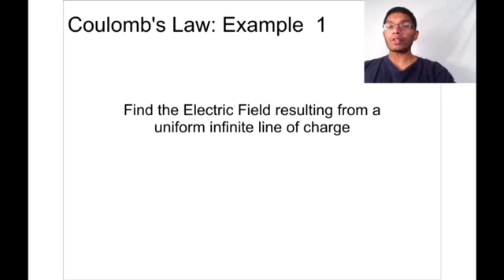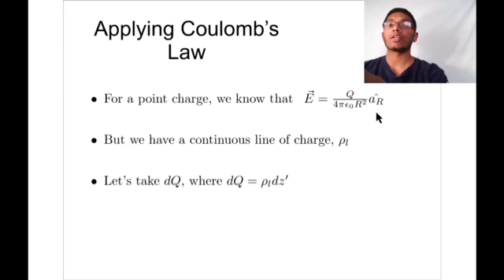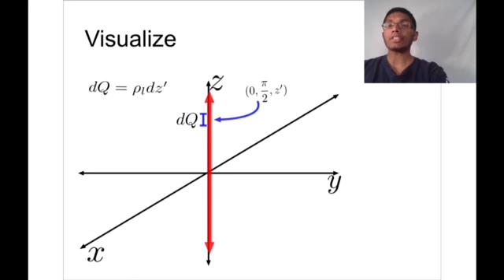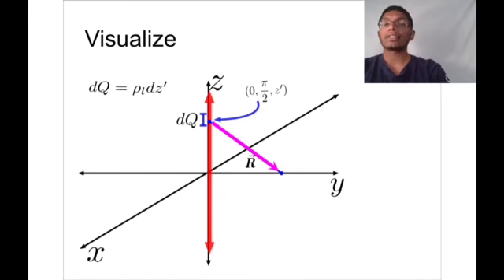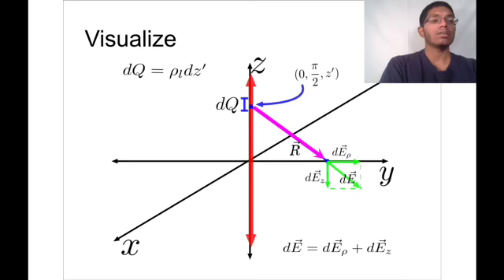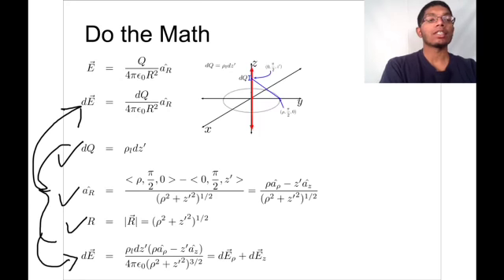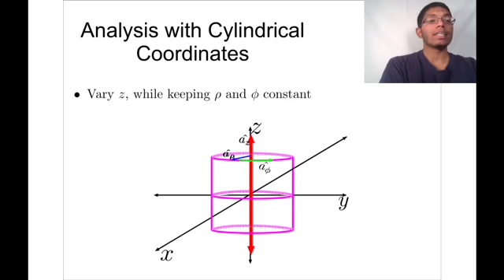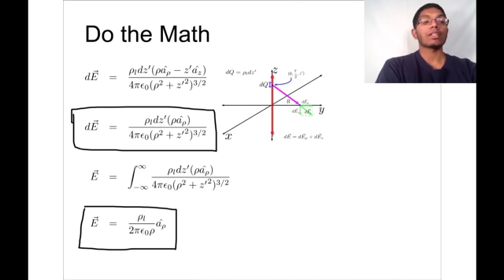Coulomb's Law Example 1